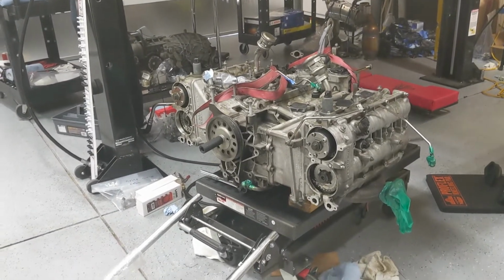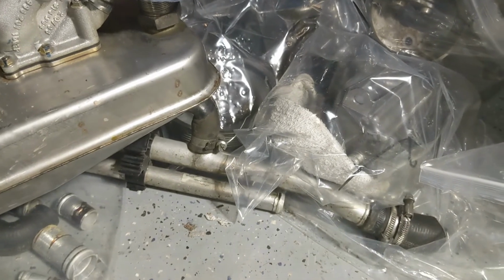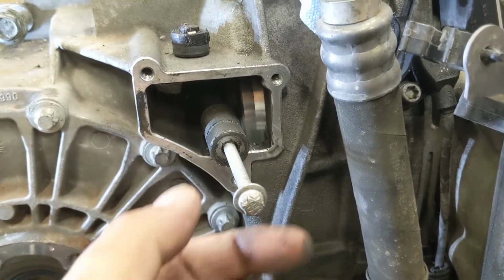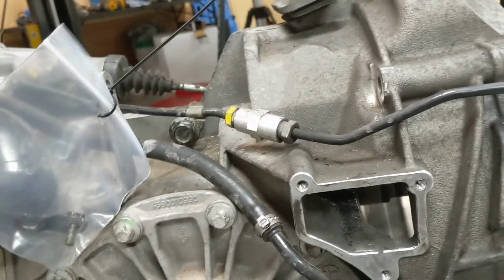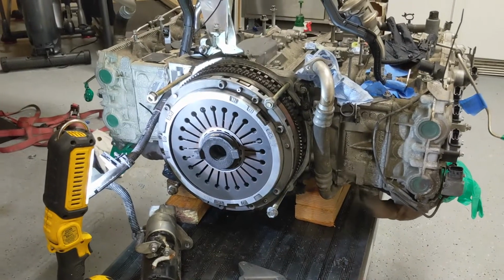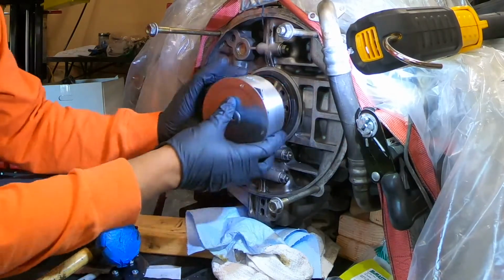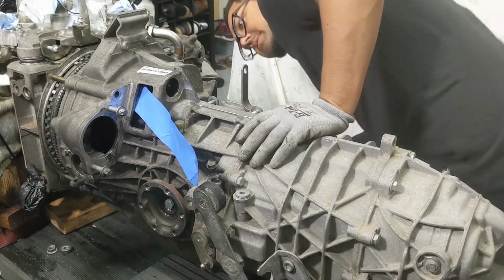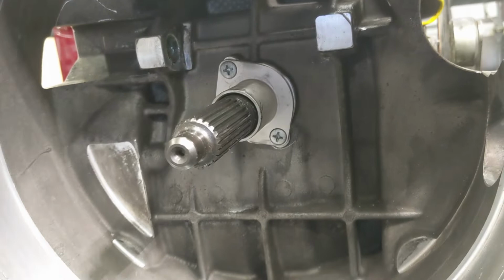Jay's 997 turbo Clutch Upgrade Part 4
Jay's Porsche 997 turbo engine out repair to fix a coolant leak, this episode is on the Sachs stage 2.5 clutch upgrade installation with higher clamping force 764 pressure plate.  Replace the dual mass flywheel and clutch disc to Sachs 098 unsprung friction disc.  Part 4 of the series